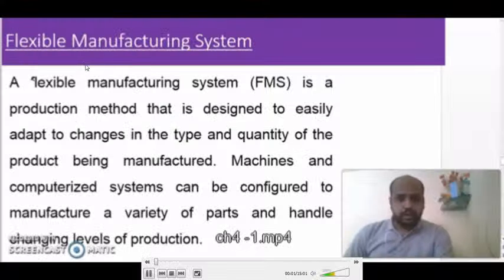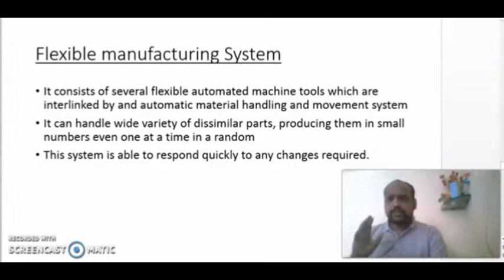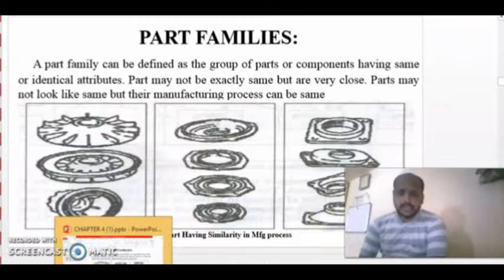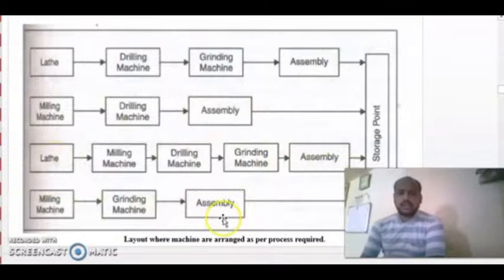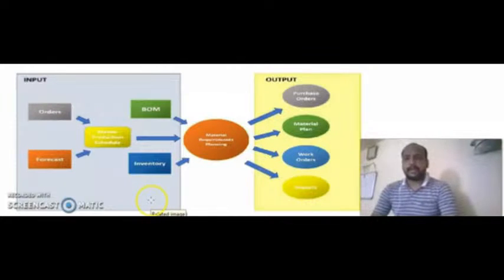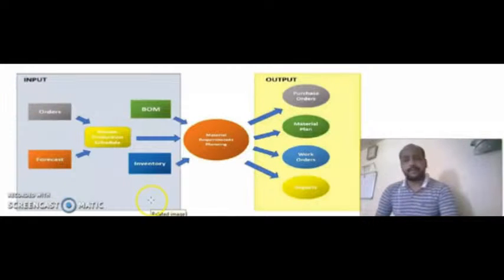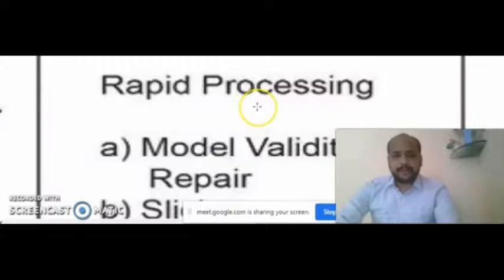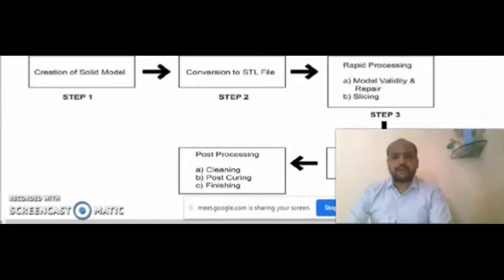Chapter 4 Revision of Contents (FMS/Part Family/MRP/Rapid Prototyping